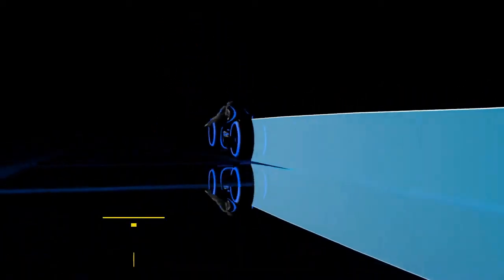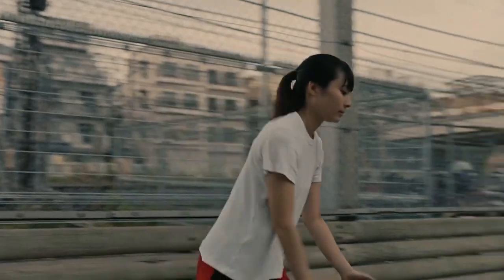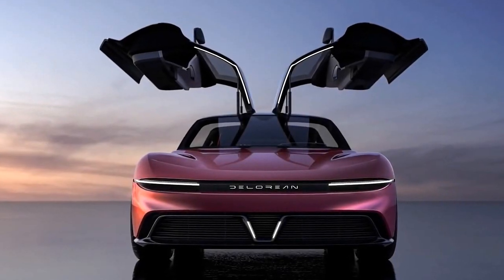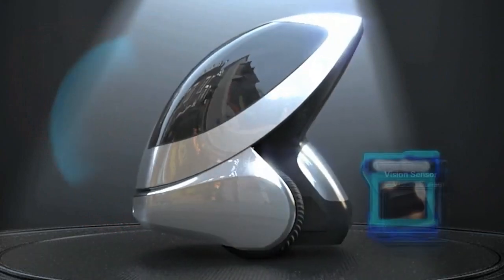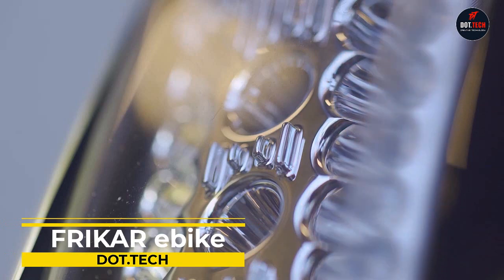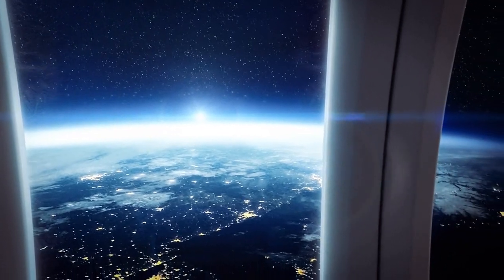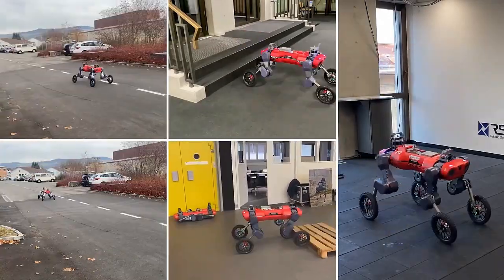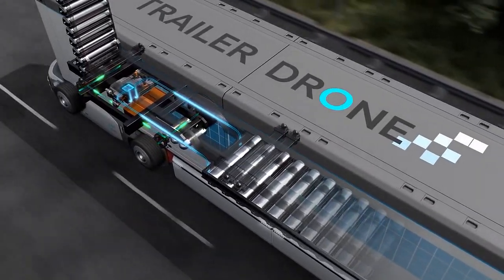Incredible Concepts Of The Future You Didn't Know About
In this mind-blowing video, we delve into the captivating realm of emerging technologies and explore the astonishing concepts of the future that will leave you in awe. Prepare to be amazed as we unravel a tapestry of extraordinary ideas and cutting-edge innovations that redefine our perception of what's possible.

From mind-bending advancements in future tech to mind-boggling new concepts, we bring you the latest and most incredible ideas that are shaping the world of tomorrow. Witness the mind-blowing fusion of science and imagination as we uncover mind-bending technologies that will revolutionize the way we live, work, and interact.
In this thought-provoking journey, we showcase mind-blowing future concepts that push the boundaries of our understanding. Brace yourself for mind-bending possibilities as we introduce mind-blowing new technology and mind-blowing concepts that are set to transform our world in the coming years.
Step into a world where mind-boggling innovations become a reality. We present mind-blowing concepts that will challenge your imagination and leave you questioning the limits of human potential. These mind-blowing tech concepts will take you on a thrilling adventure through the forefront of future technology, where the extraordinary becomes the norm.
Join us as we unlock the secrets of mind-blowing new concepts, mind-blowing technology concepts, and mind-blowing future concepts that you won't believe exist. Get ready to witness mind-blowing new technology 2023 has in store, as we unveil the mind-blowing possibilities that await us in the future.
Are you prepared to have your mind blown? Then buckle up and embark on this captivating journey into the world of mind-blowing concepts and mind-blowing technology. You won't believe your eyes as we showcase mind-blowing new concepts of the future that defy all expectations. Get ready to explore the mind-bending future that awaits us!
the latest concepts , smart concepts

The music used is exclusive and owned by our channel Dot. Tech

Delorean, general motors en-v, weter project, ebike, trailer drone, inventions
9 Mind Blowing Concepts Of The Future You Must See